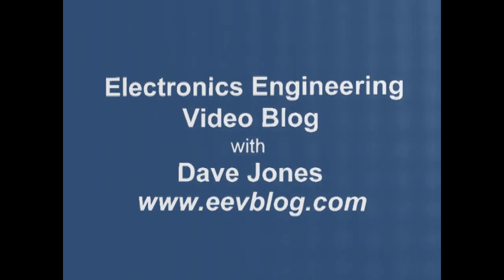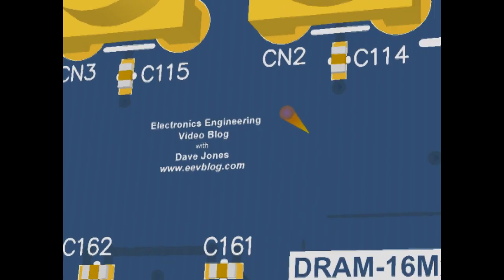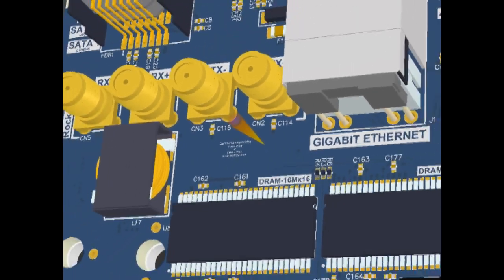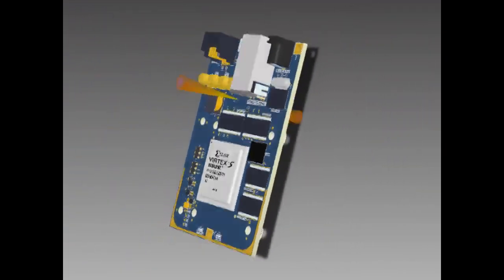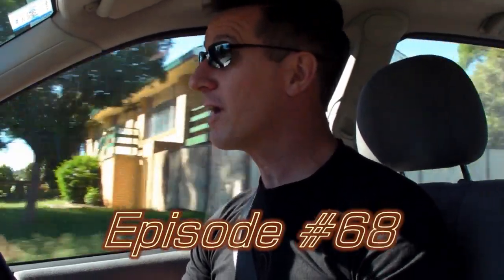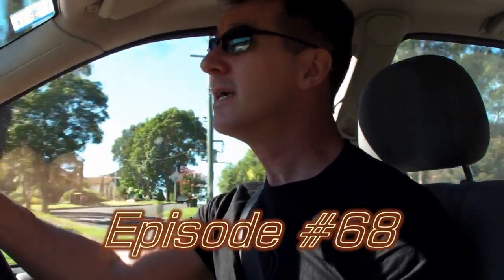EEVblog #68 - I should be Selling Oscilloscopes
Another drive-time rant.
Dave laments the difference between designing oscilloscopes and  selling them.
Seek and ye shall find.